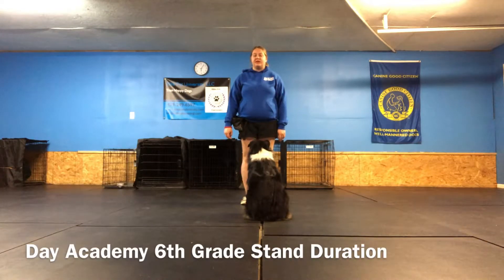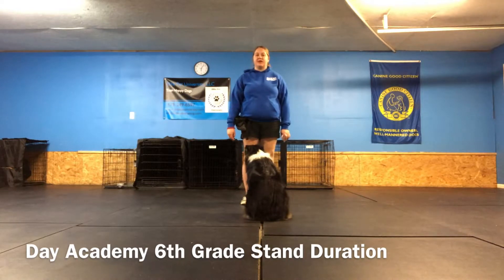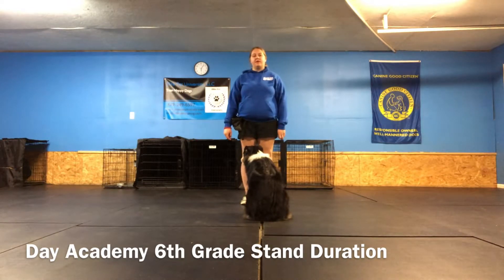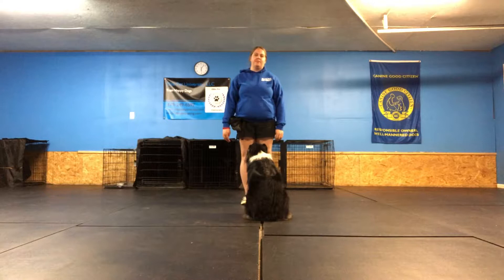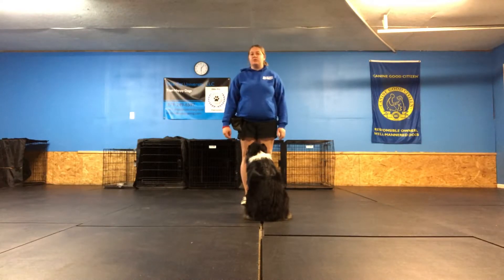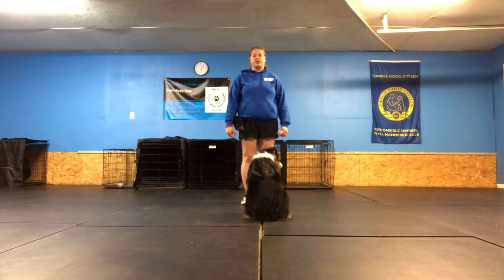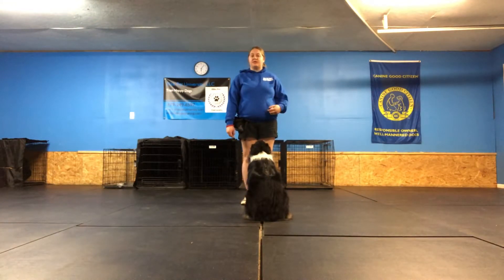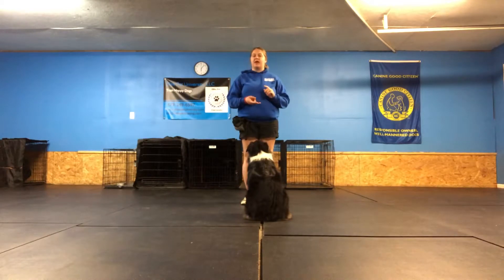Day Academy 6th Grade Stand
In 6th grade of Day Academy, we start teaching our students the beginning of "stay" work, that is, maintaining the cue they were asked for a certain amount of duration. In 6th grade, we require the dog to hold the position they were cued for one minute until they hear their release cue break. In this video, this is an example of what we would expect a 6th grade Day Academy student to be able to pass for stand duration on test day.